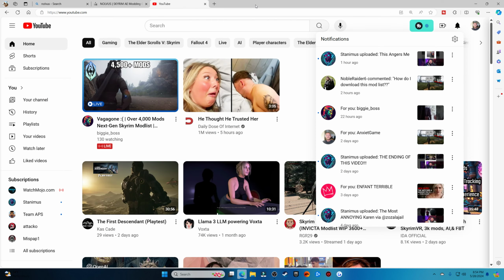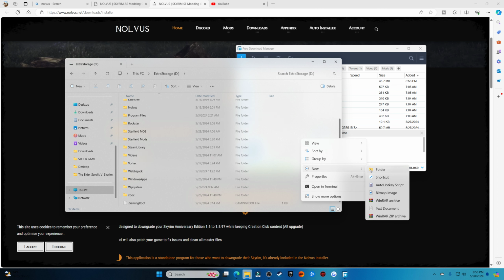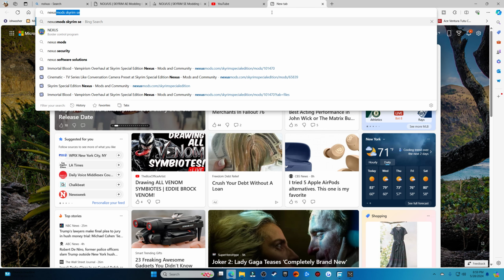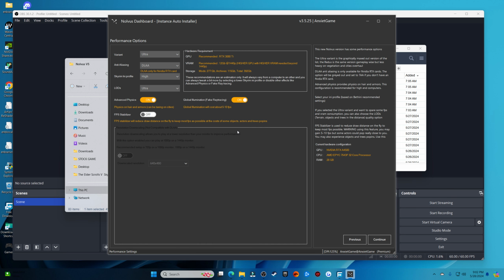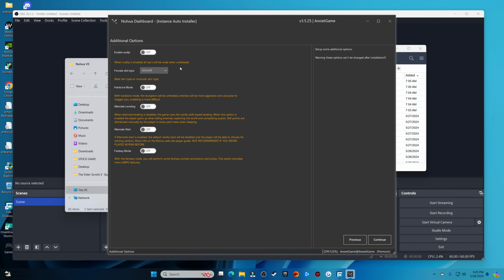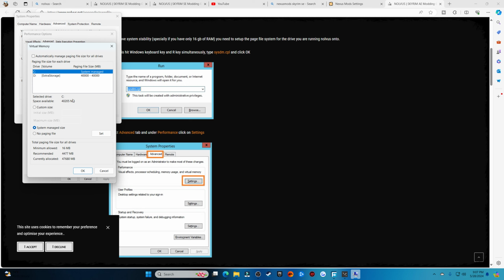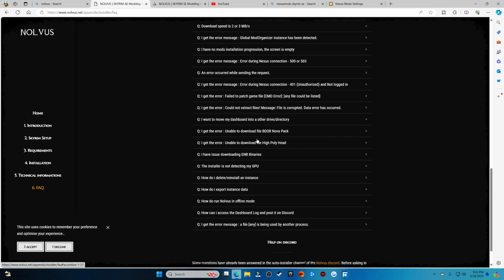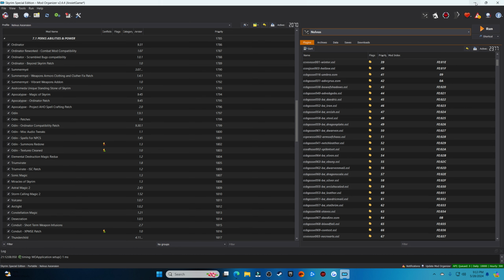How to download Skyrim Nolvus Modlist!